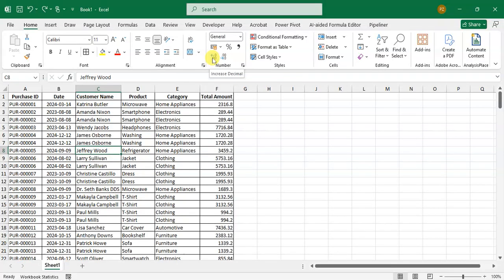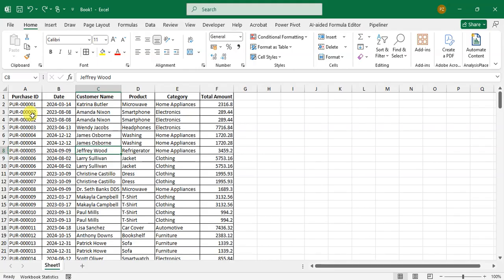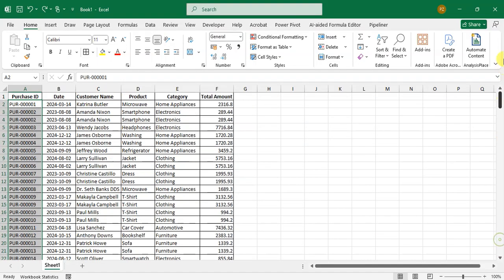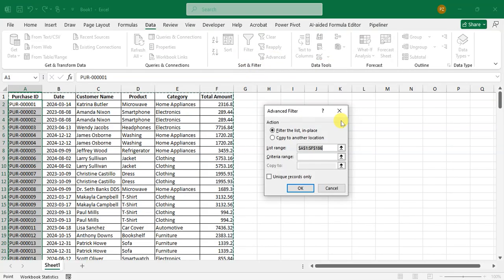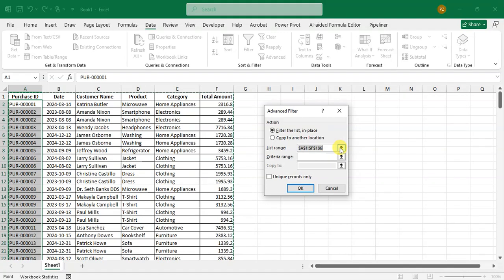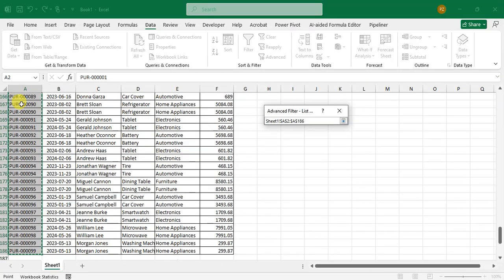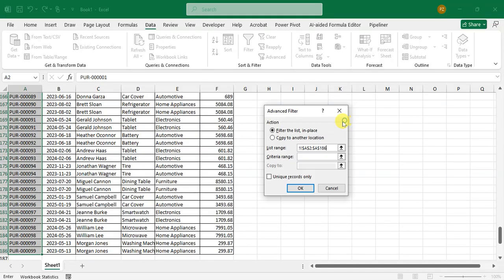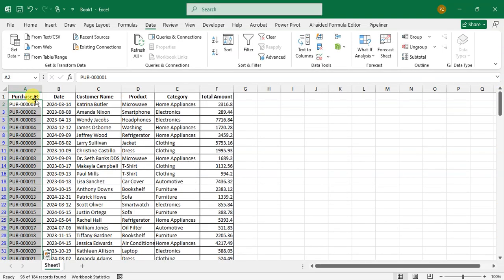How To Filter Unique Number In Excel | Filter Numbers in Excel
Hello everyone, in this video we learn how to filter unique numbers in Excel. First, select the entire column by clicking the column name, dragging with the mouse, or using Shift + Ctrl + Down Arrow. Then, go to Data tab, click Advanced Filter, select the column range, check Unique Records Only, and click OK. Now, only unique numbers are filtered.